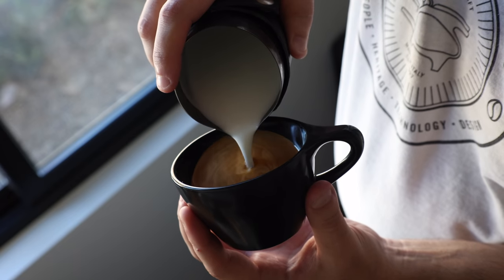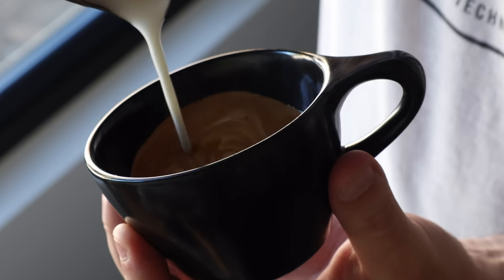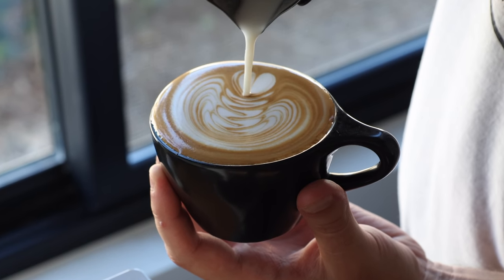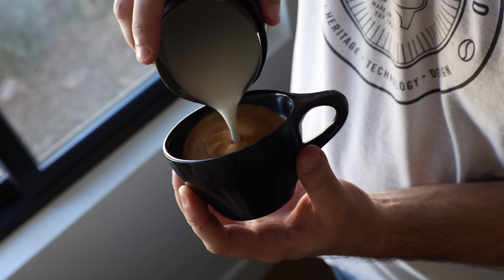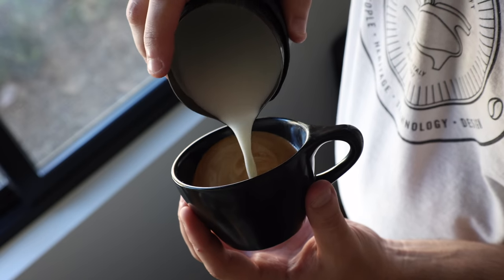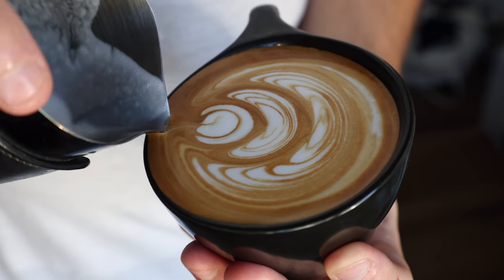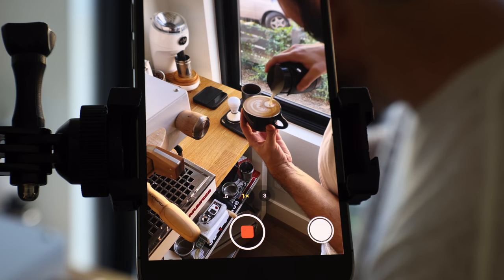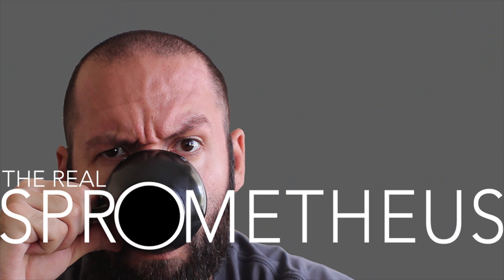TOP THREE - Tips To Improve Your Latte Art Instantly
Latte art is a lot of fun, but it can definitely get frustrating if you aren't progressing in your pours. So in today's video I'm going to share three tips that brought me instant results when implemented into my free pour barista skills.

↓THE MUSIC↓
Hometown - When Mountains Move